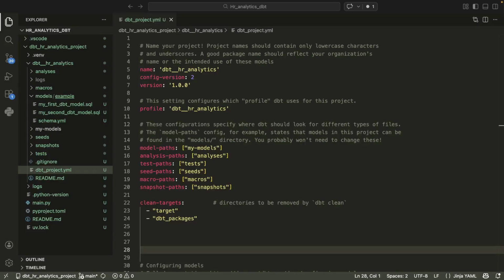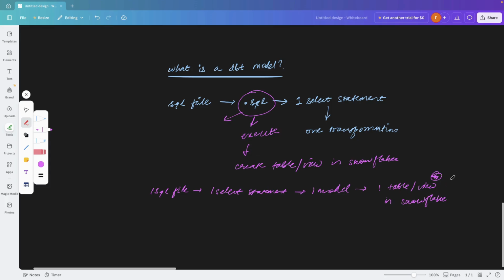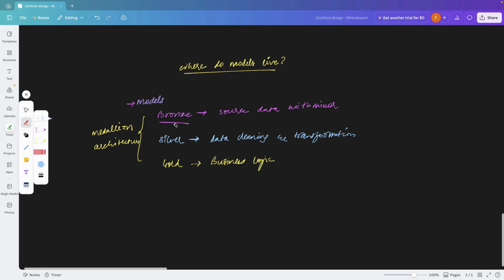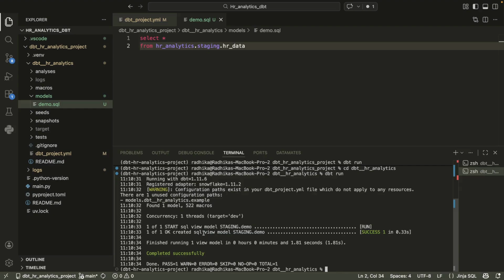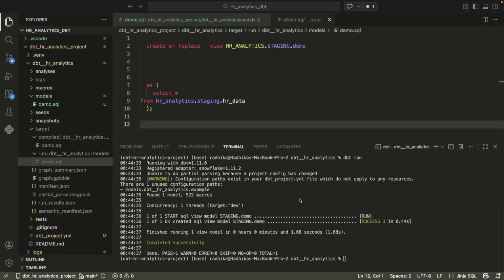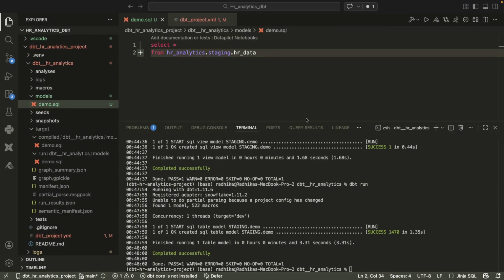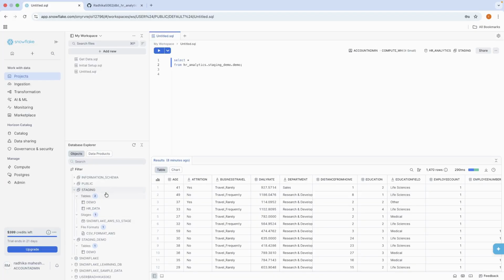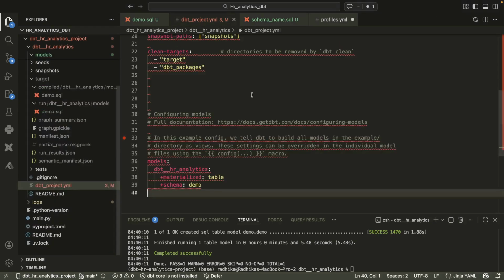dbt Models Explained | Create Tables, Views, Compiled SQL & Custom Schema | Part 1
In this comprehensive tutorial, you’ll learn everything about dbt models in dbt from scratch.

🚀 What You’ll Learn in This Video:
- What are dbt models and why they are important
- Where dbt models are stored in a project
- How to create your first dbt model
- Where to run dbt commands correctly
- Creating dbt models as tables
- Creating dbt models as views
- How to get compiled SQL for a dbt model
- How to view the actual SQL query executed by dbt
- Creating a custom schema and syncing models to that schema

This tutorial is perfect for data engineers, analytics engineers, and anyone learning dbt for modern data transformation workflows.